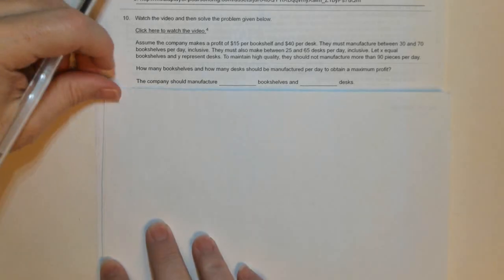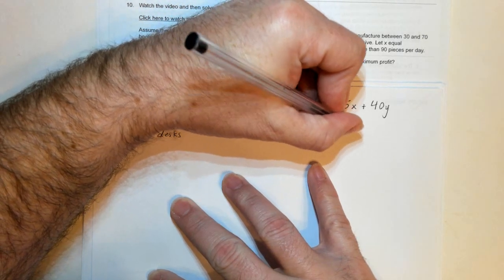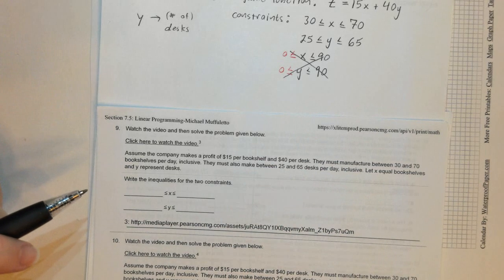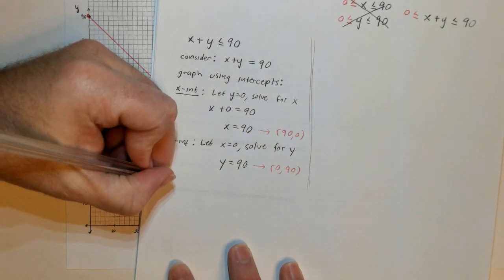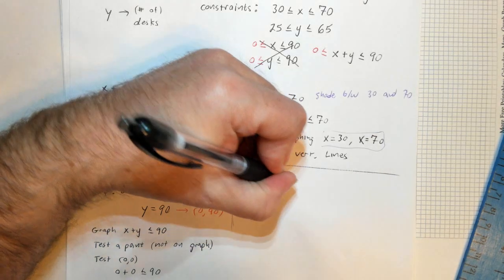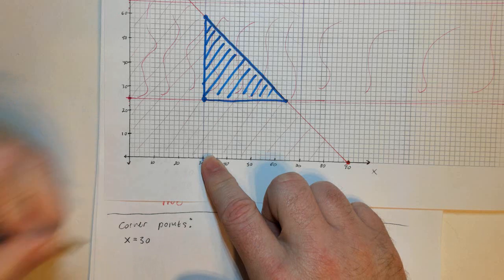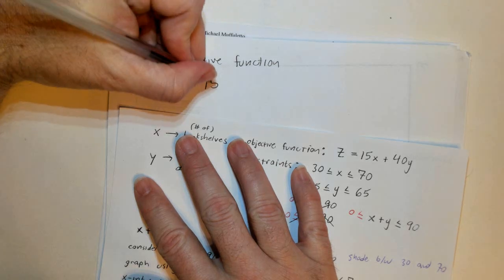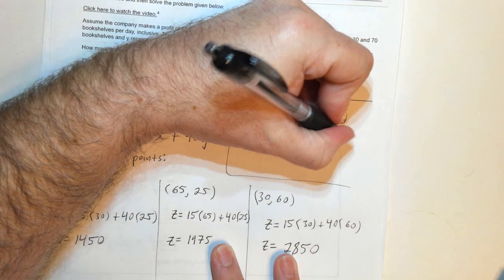Math 1029 7.5 HW, Part 1